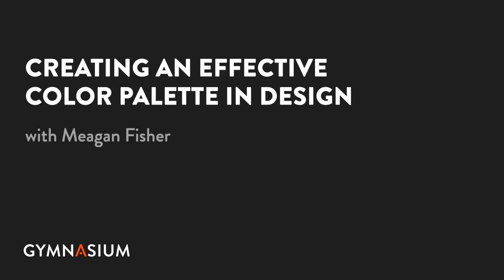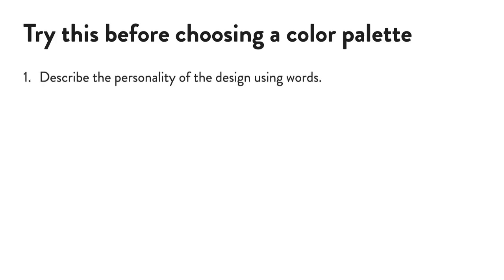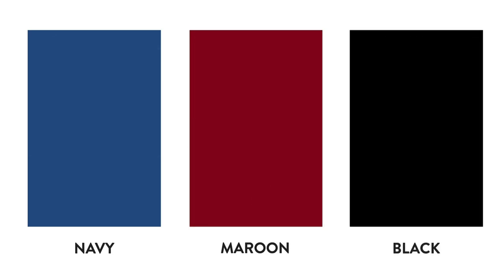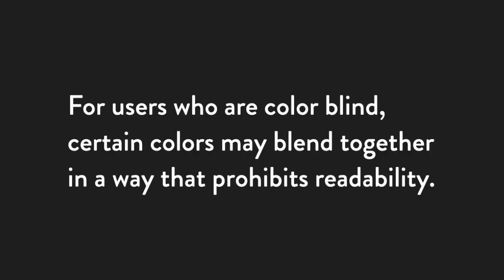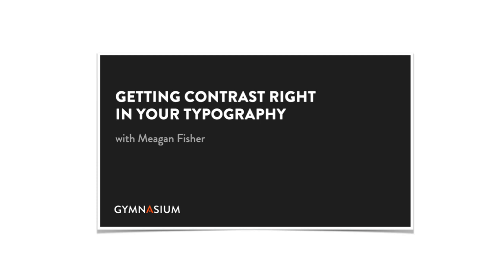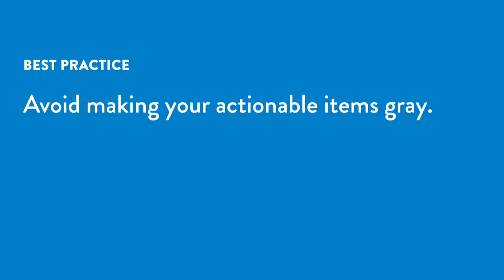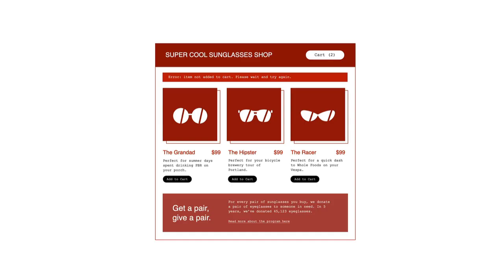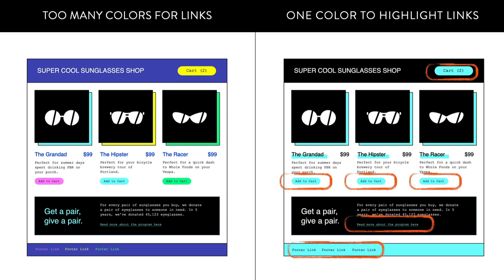Creating an Effective Color Palette in Design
Learn how to choose an effective color palette for your designs.  In this tutorial by Meagan Fisher for Gymnasium, you’ll discover how color relates to brand, accessibility, and fuser experience.

RESOURCES

Test your background and text contrast ratio based on Web Content Accessibility Guidelines (WCAG), and automatically find the closest accessible colors.

Color Theory 101: A Complete Guide to Color Wheels & Color Scheme by Bethany Cartwright.

Happy Hues is a color palette inspiration site that acts as a real world example as to how the colors could be used in your design projects.